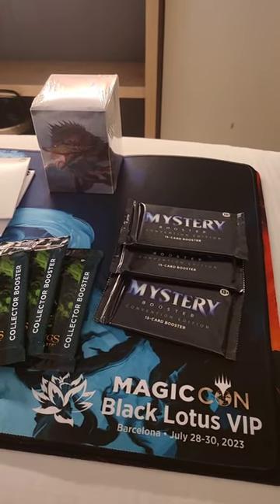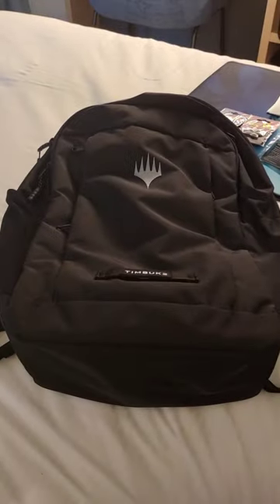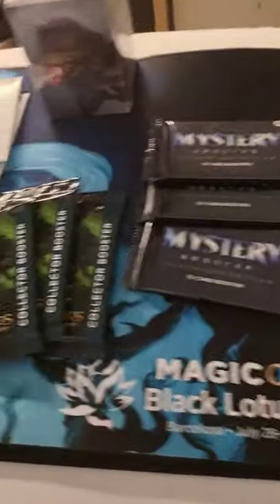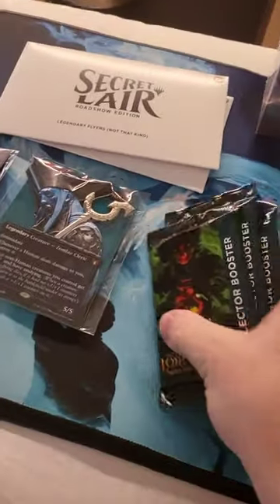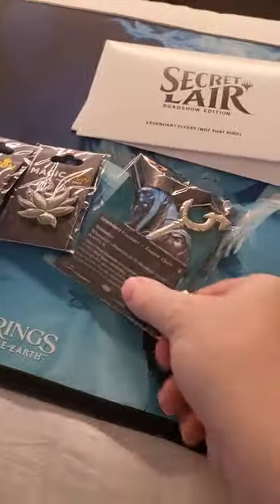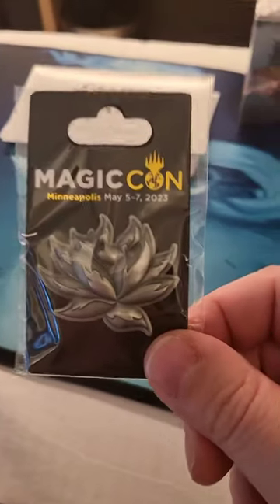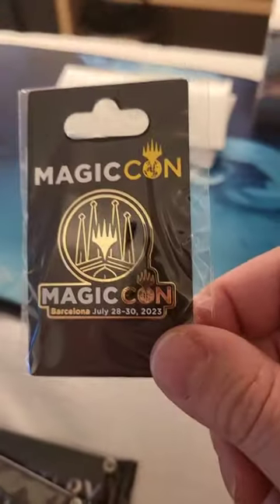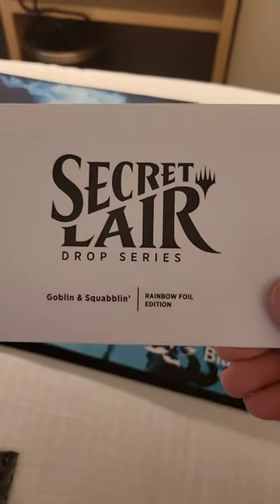Black Lotus VIP swag contents at Magic Con Barcelona